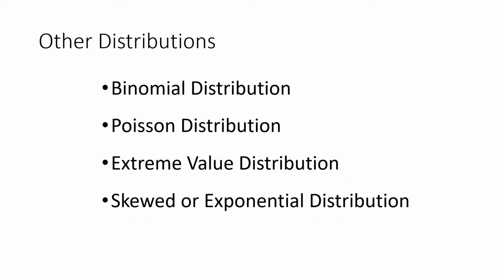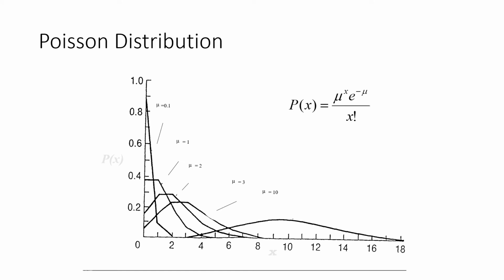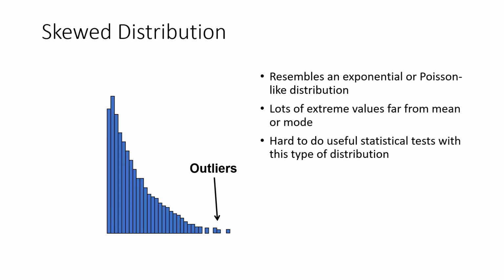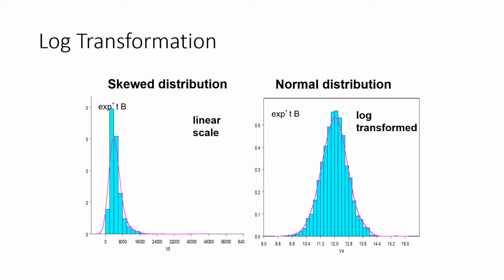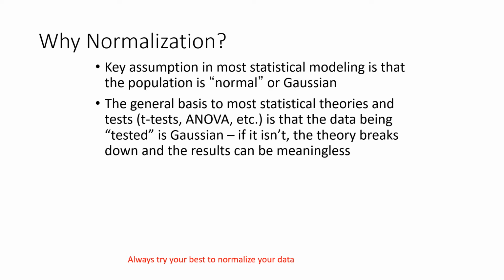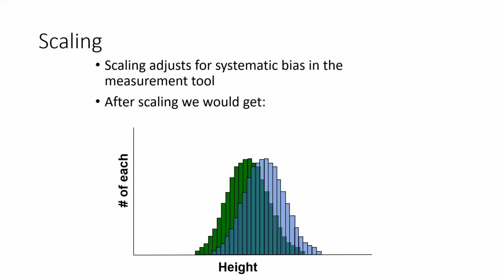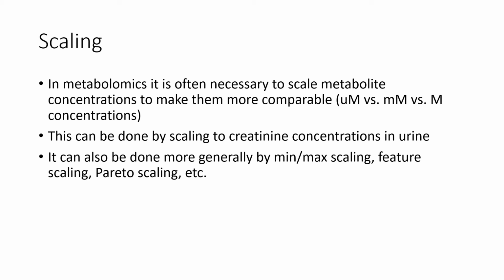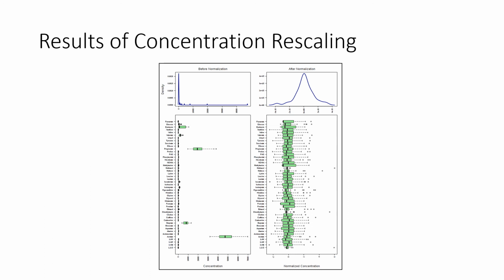An Introduction to Statistics for Metabolomics P3